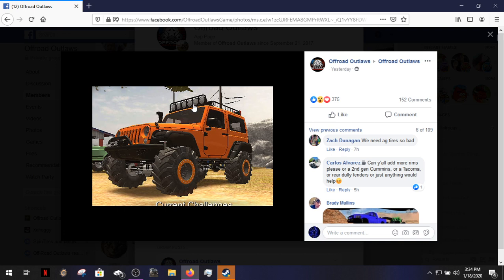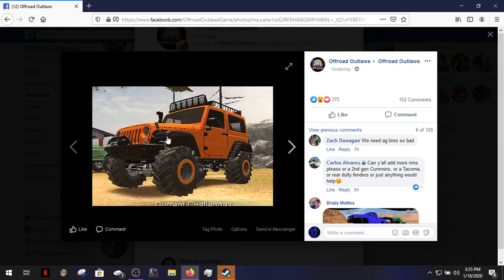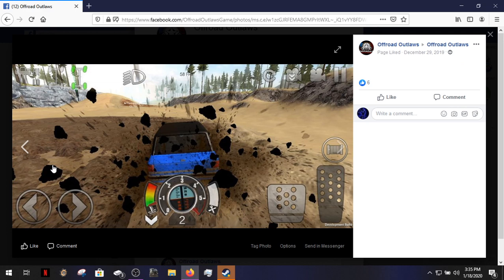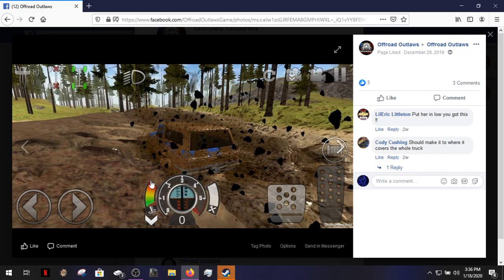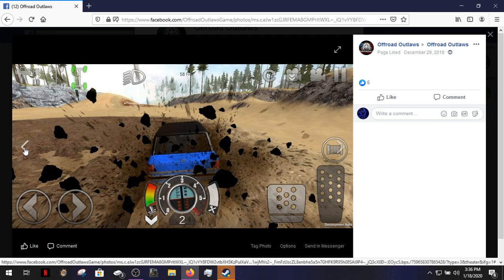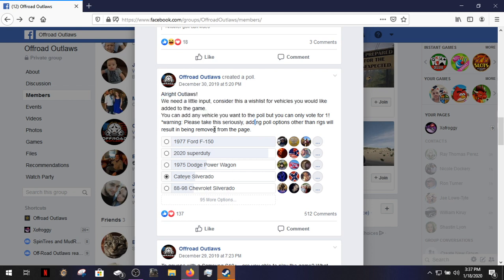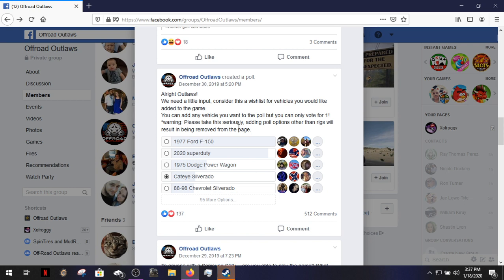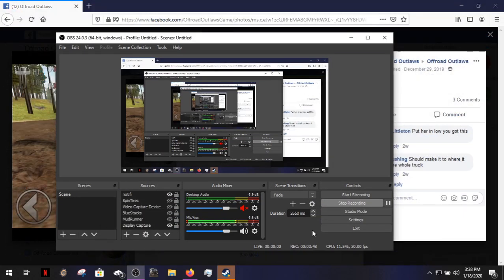Offroad Outlaws Update News! Tractor Tires and New Mud Coming Soon